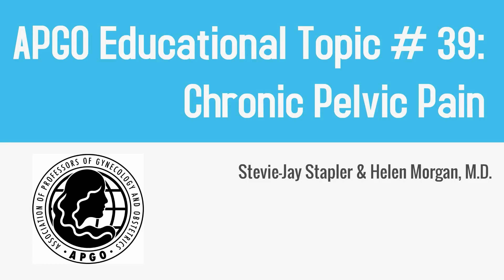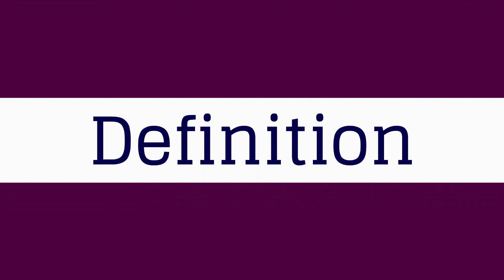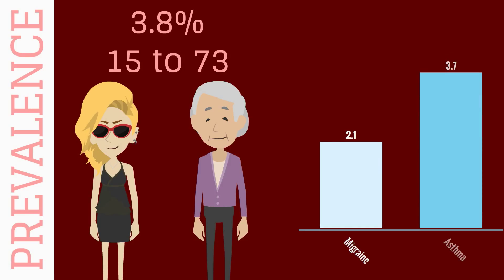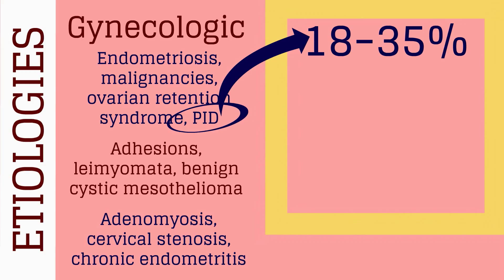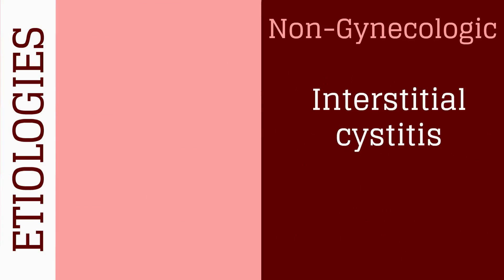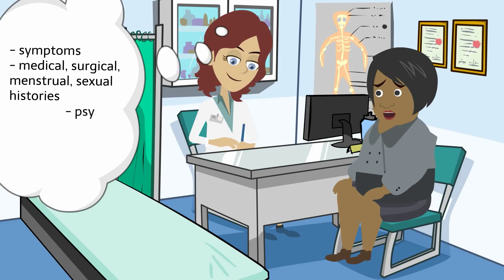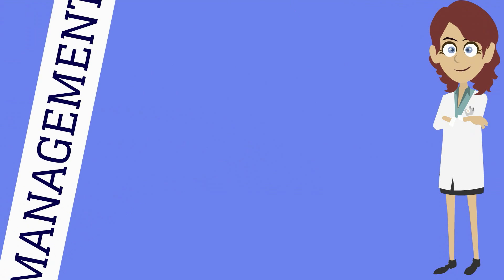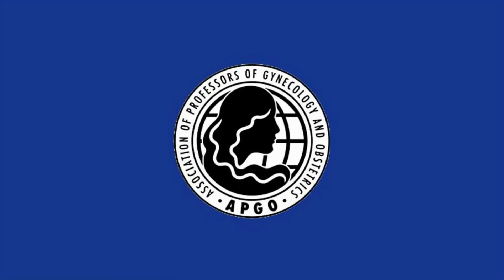Topic 39: Chronic Pelvic Pain